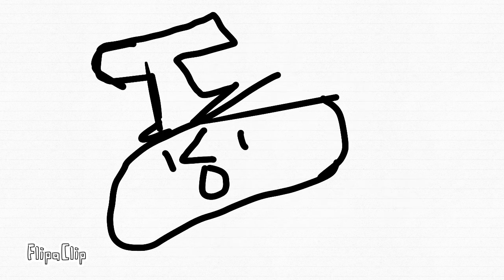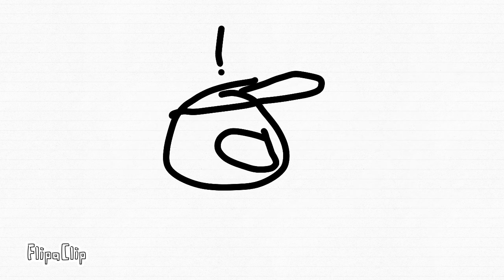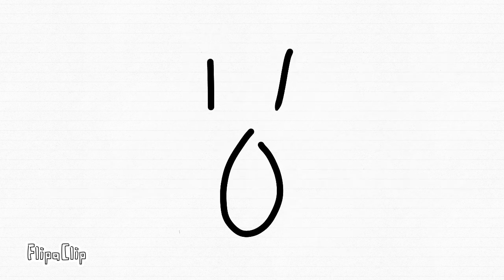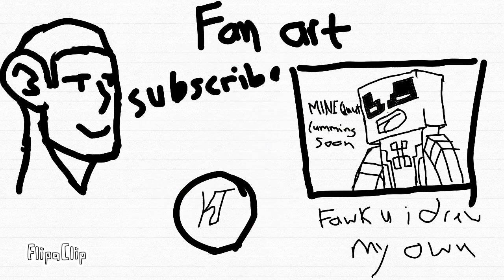How to spray paint, Tutorial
Mr smiley teaches you how to spray some paint